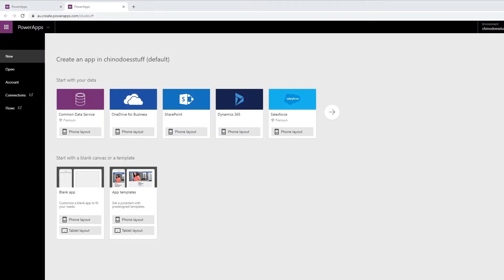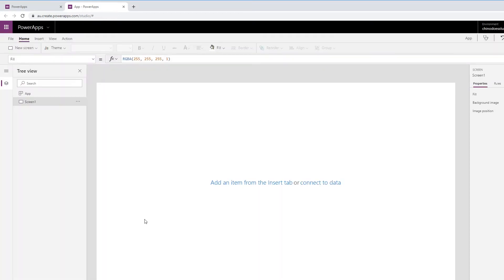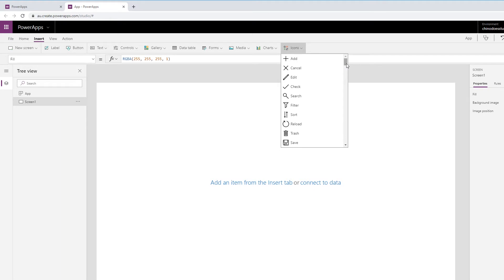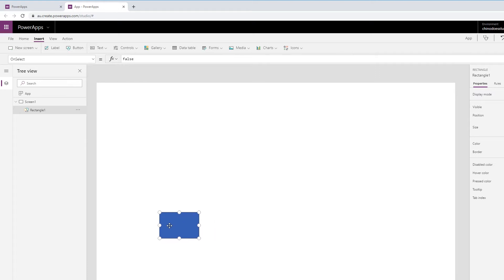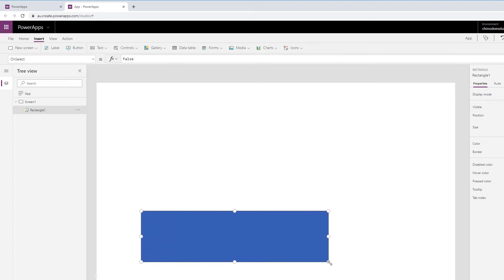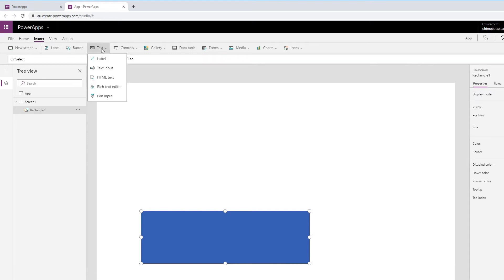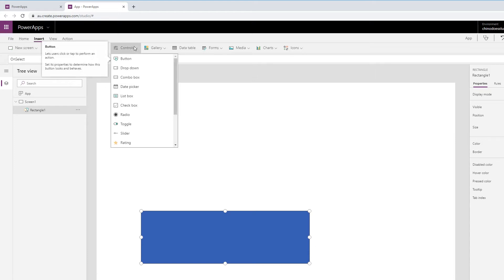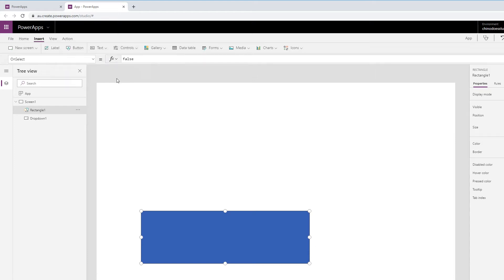Power Apps Logic Functions Explained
In this episode, Chino shows you how to implement logic i.e The IF() function, within your Power Apps application